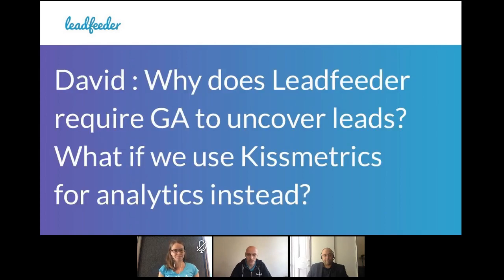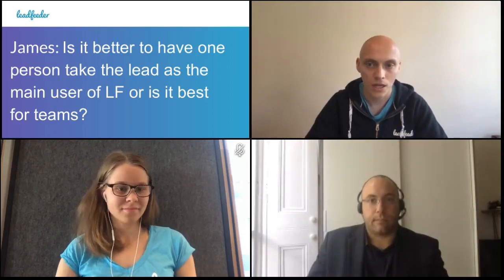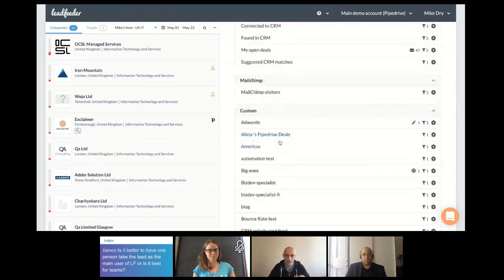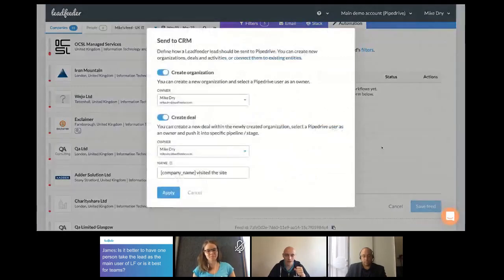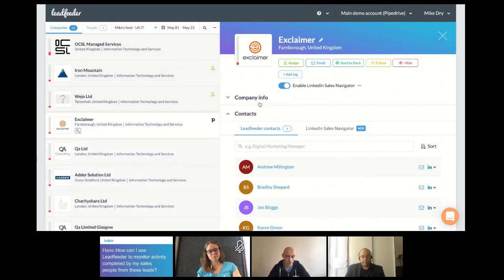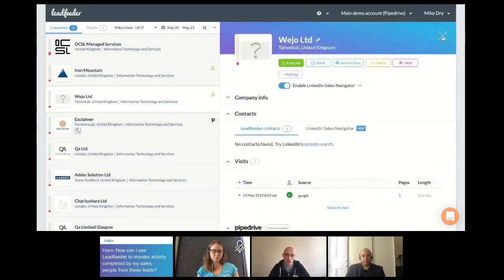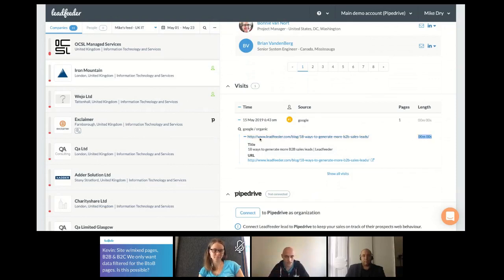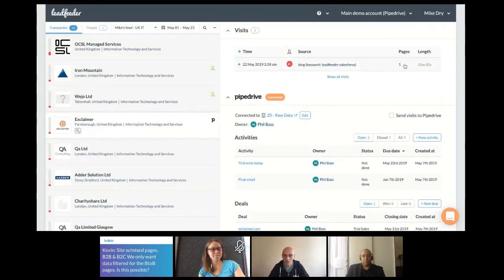Leadfeeder Presents Ask Us Anything Episode2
Discover answers to lead generation, sales and marketing questions by taking time to view Episode 2 of Leadfeeder Presents: Ask Us Anything! Join our worldwide team as they sit down and answer a variety of questions from Leadfeeder customers to always-learning salespeople and marketers.